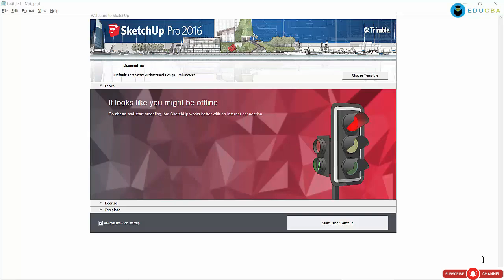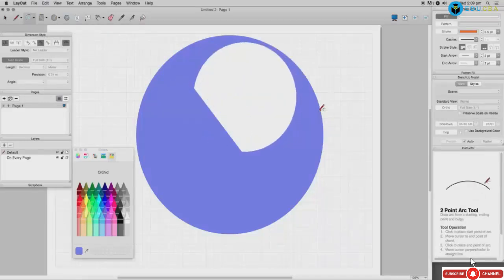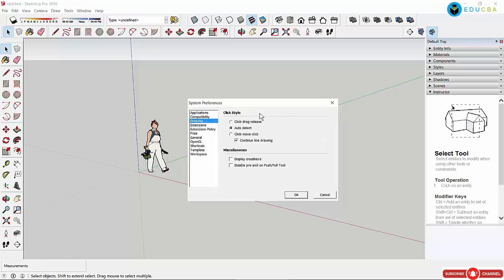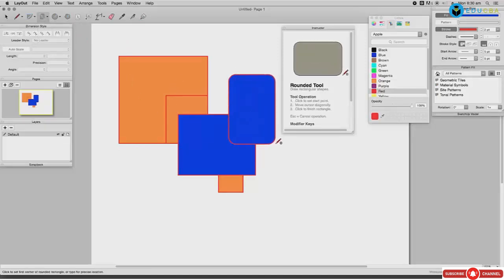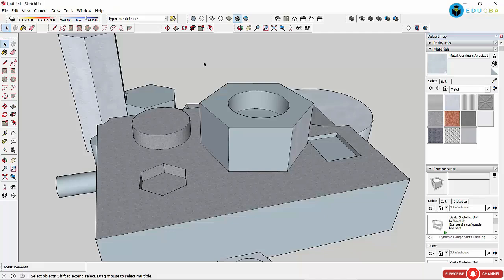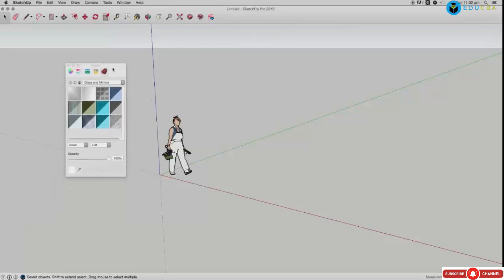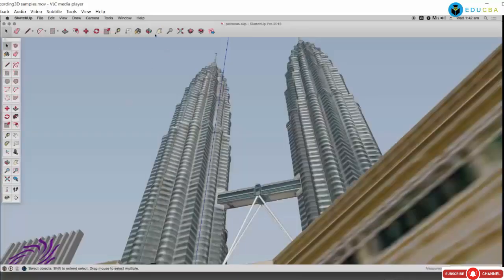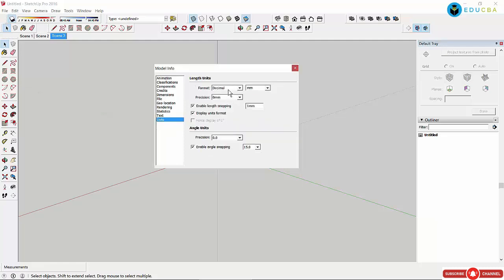SketchUp Creating A 3D Model 10